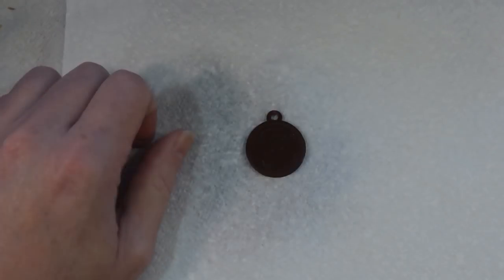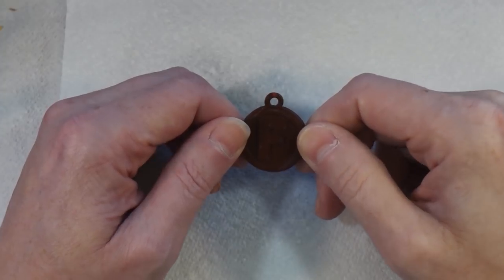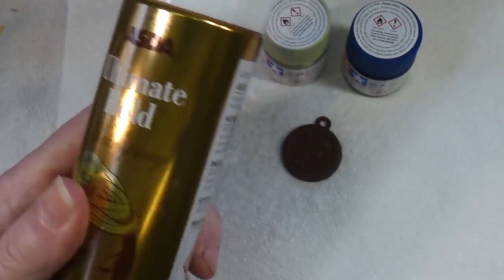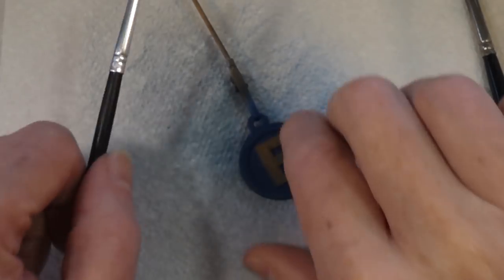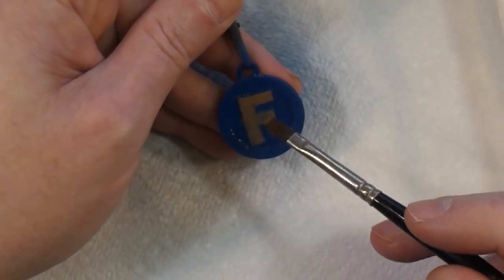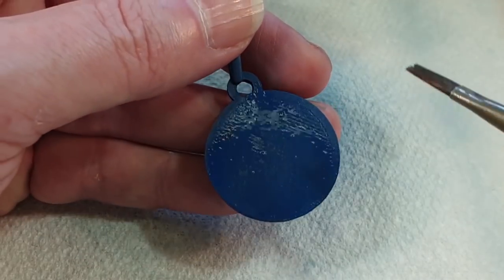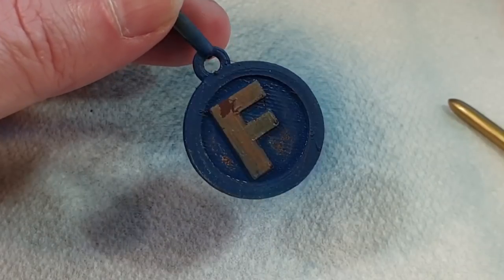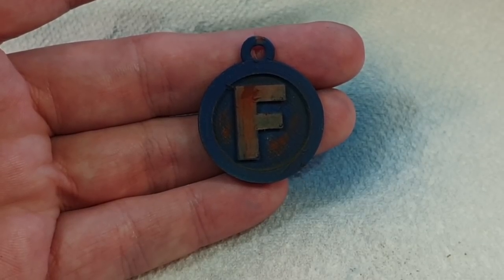An experiment in chipping multiple paint layers (with a bit of weathering thrown in at the end...)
Today at Badgerworks we try an experiment where we attempt to chip multiple layers of paint at the same time. We also end up with an impromptu pigment streaking and weathering session.

3.7v Miniature Smoke Machine parts:
20A 18650 battery (x2)
5v 25mm fan (x5)

Modeling and general tools and supplies:
1/8"BSP Airbrush quick release kit
3ml pipettes (200)
3M vinyl masking tape
5v TP4056 charging circuit (5 pack)
3.7v 160mah lithium polymer battery
SMD5050 LED (100 pack)
5v Relay board (x5)